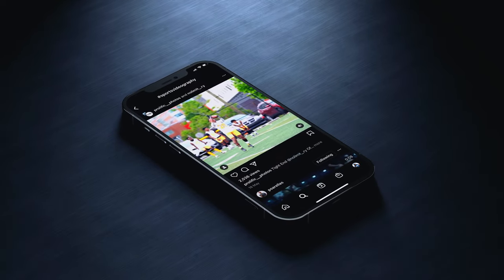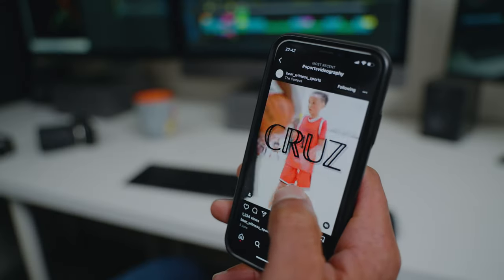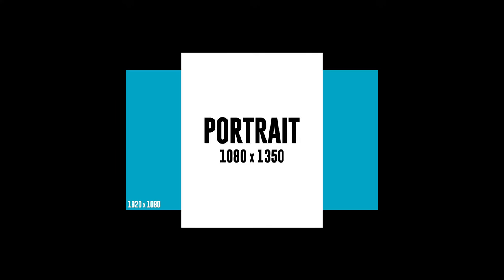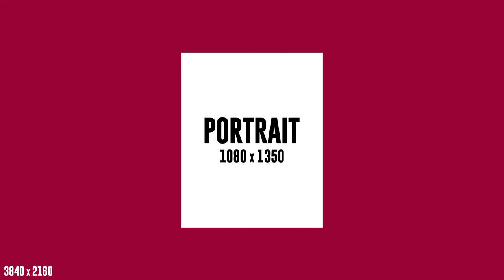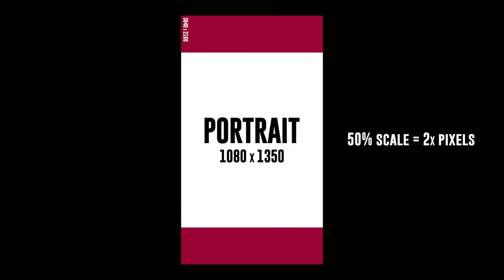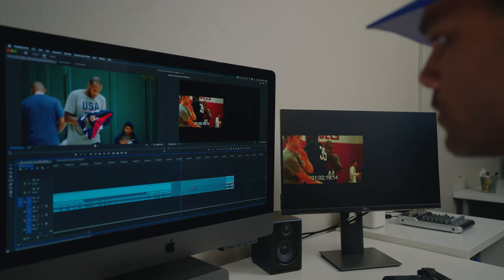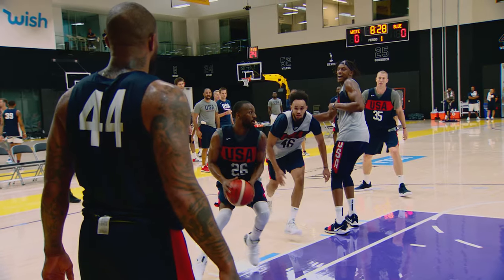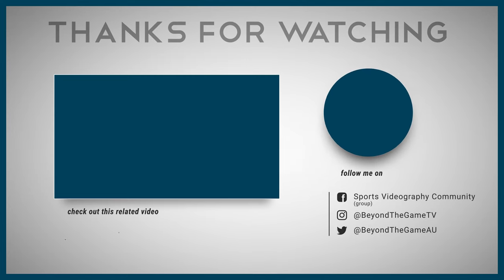Should you film vertically for Instagram?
In 2022, many sports videographers produce content almost exclusively for Instagram. So let's figure out once and for all if they should film vertically for Instagram when producing sports videos.

🎵 ARTLIST SUBSCRIPTION 🎵
Best for videographers making videos for clients (2 months free)

EPISODE BREAKDOWN
0:00 Should you film vertically for Instagram?
0:14 Image quality
2:20 Convenience when filming
3:46 Convenience when editing
4:27 Summary
4:40 How to make your sports videos more creative